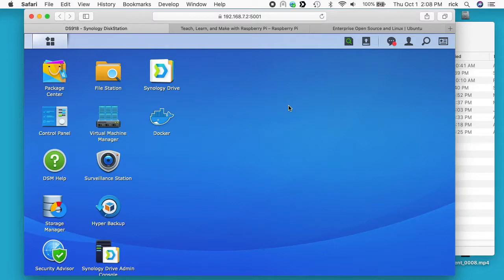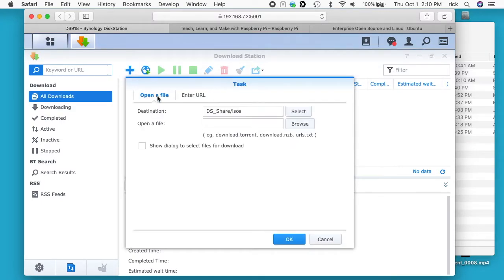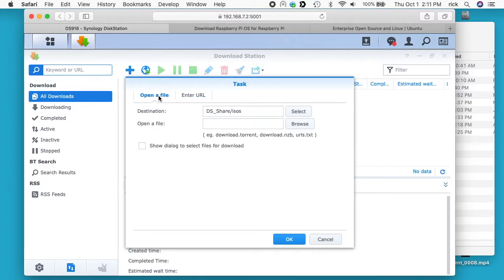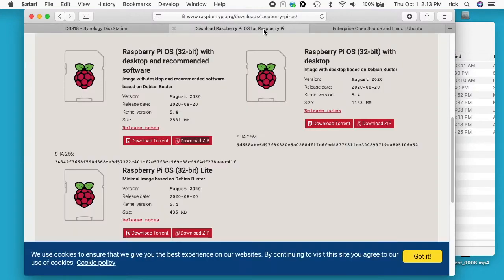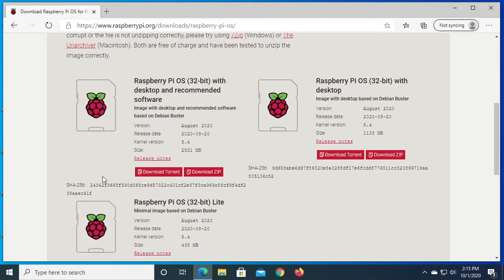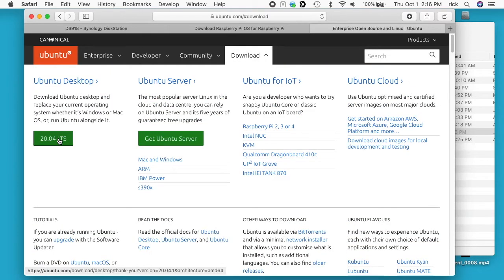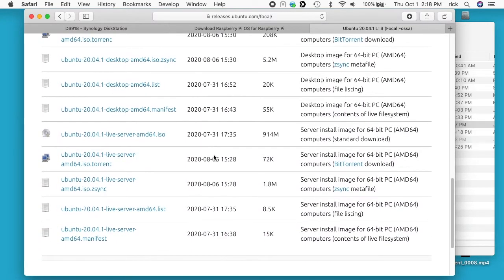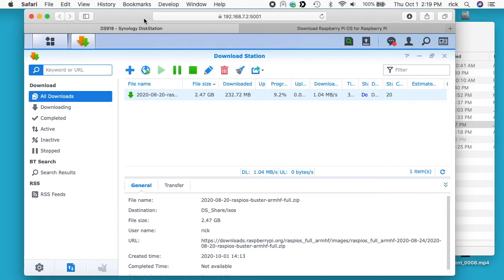Downloading (Linux) ISO Files using Synology NAS Download Station